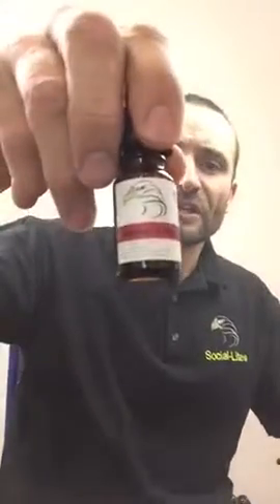Ice Fruit Punch E-Liquid Review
Its one fruity e-liquid ejuice with added menthol to give it that extra freshness. Great kick in the back of the throat makes this one great e-liquid that we highly recommend if your into fruit e-liquids. Can be purchased from our online store in